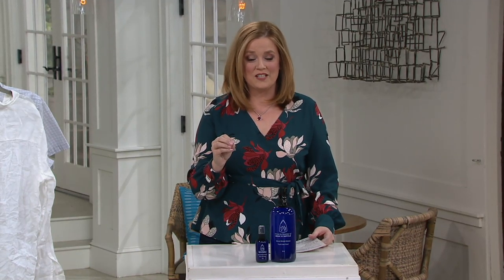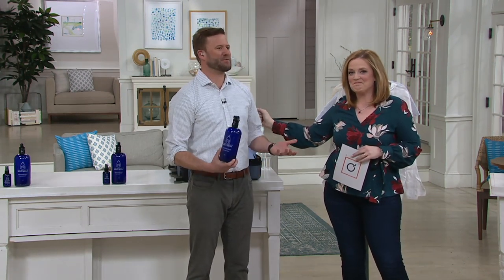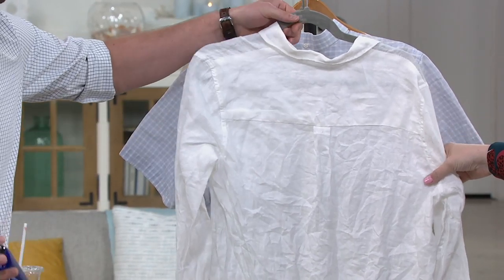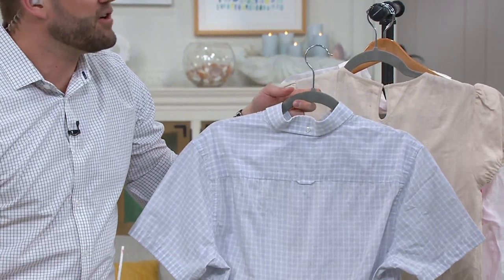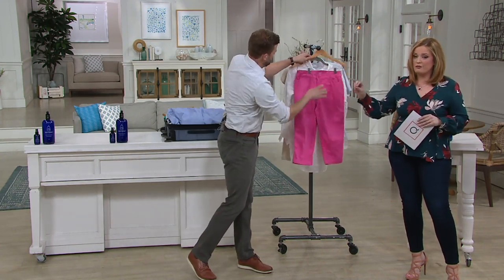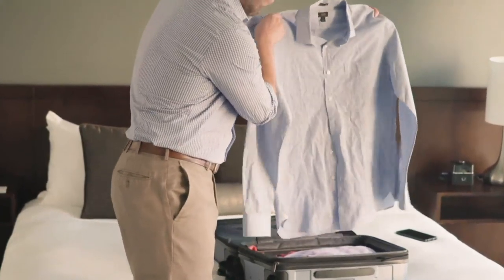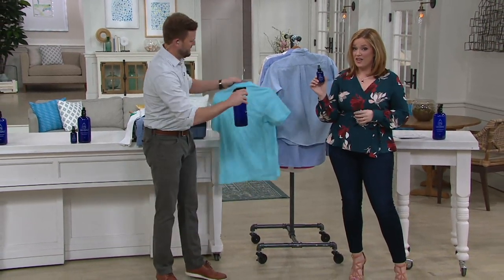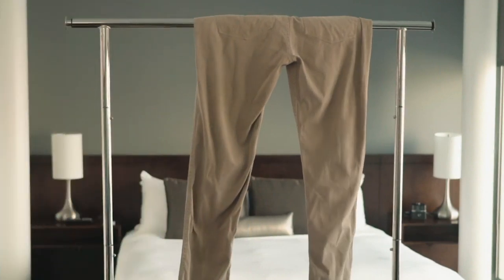Tom & Sheri's Iron In A Bottle Wrinkle Releaser Set on QVC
Tom & Sheri's Iron In A Bottle Wrinkle Releaser Set

What's worse than wrinkled clothing? Well, ironing wrinkled clothing. Remove that task from your to-do list and release wrinkles with Tom & Sheri's Iron-in-a-Bottle spray. Just spray this linen-scented formula on your clothes or curtains.